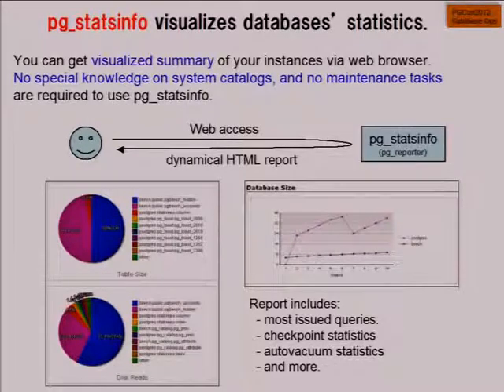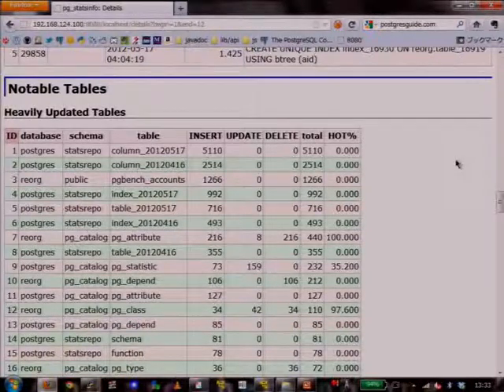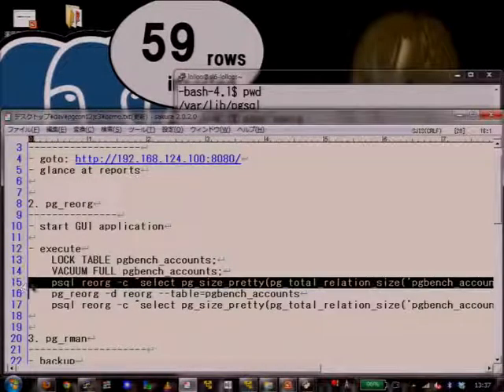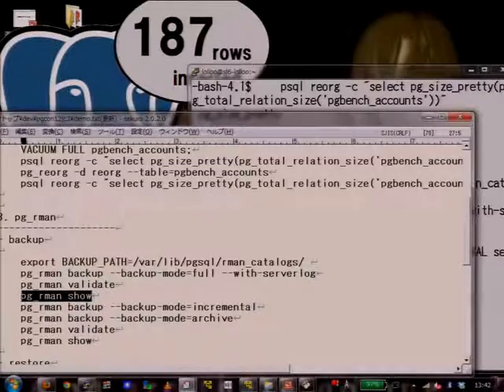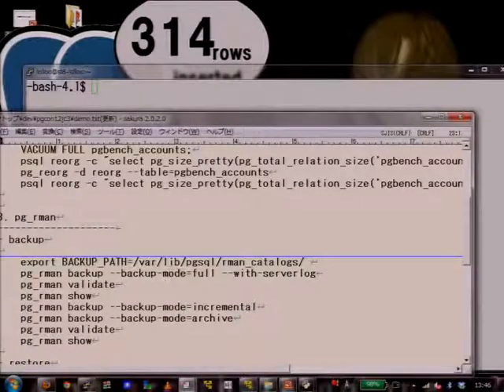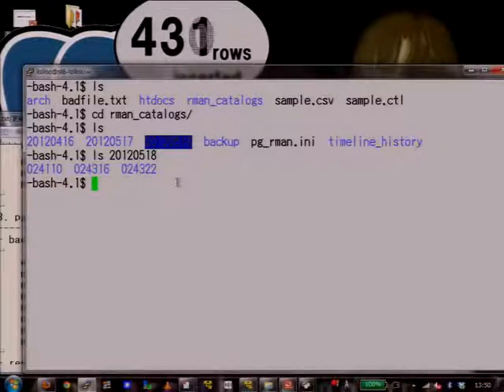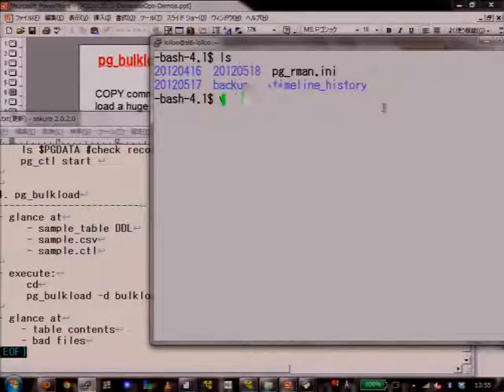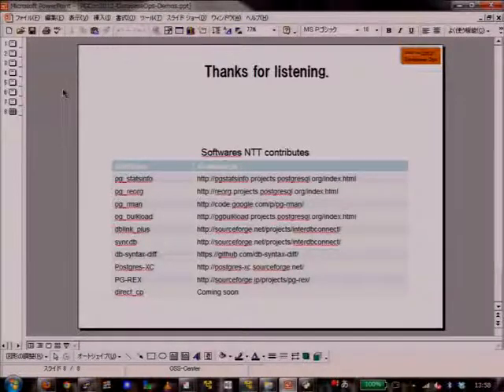Database Ops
Easy and Effective Operation for production systems with PostgreSQL

NTT (Nippon Telegraph and Telephone) group has made effort to introduce PostgreSQL to its production systems that are large and mission-critical. Introducing PostgreSQL, we found it may be an obstacle that operation tools for PostgreSQL are not provided enough. So we have developed tools for backup, data load, and performance monitoring. In the talk, we will introduce these tools and how to improve database operation using them.

NTT group, which is the largest telecommunication career in Japan providing more than 120 million subscribers, has made effort introducing PostgreSQL to its production systems that support telecommunication.

When we apply PostgreSQL to a production system, we will have to do many 'house-keeping chores'; At the beginning, you will have to load initial data to PostgreSQL, just after starting operation, you will have to periodically take back up files against data loss caused by media crash.

Many proprietary DBMS provide operational and/or management tools to make DBA's work easier and more efficient. Additionally, such a tool provides an easy and standard way of oprerations, it enables not a skilled engineer to manage database systems well.

Concerning PostgreSQL, such tools are not enough provided, it may be an obstacle to introduce PostgreSQL into enterprise systems. So we have developed some operational tools for taking back up, loading data and monitoring performance. And we provide technical know-hows about appropriate operations so that an engineer who is not familiar with PostgreSQL as we expect can manage PostgreSQL well.

The talk will introduce our daily operation activities with assistance of the tools; pgrman for taking backups, pgbulkload for data loading with data cleansing, and pg_statsinfo for performance monitoring. Talking things above we hope to share PostgreSQL operation know-hows with many DBAs.